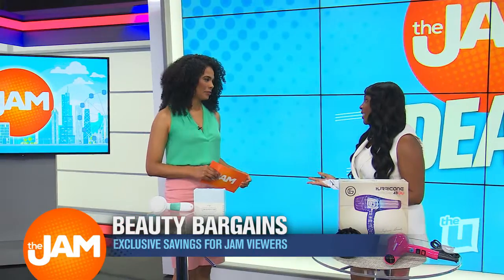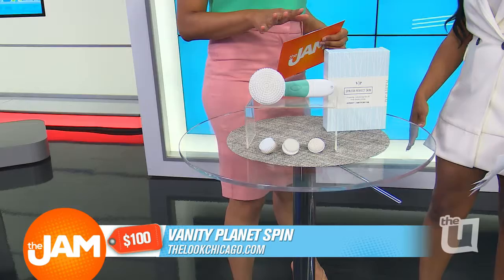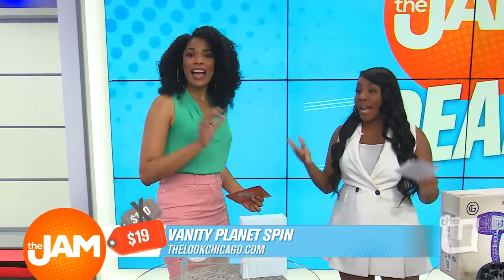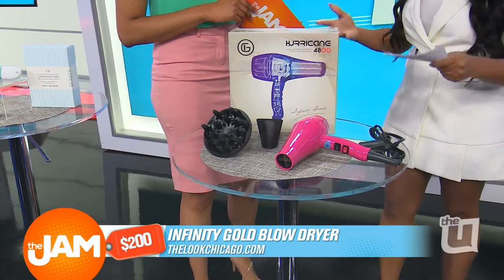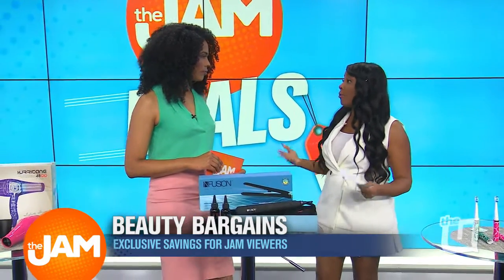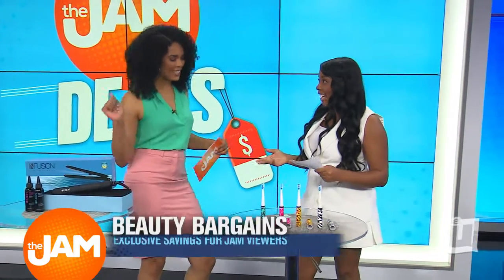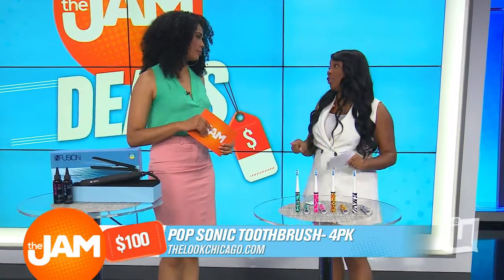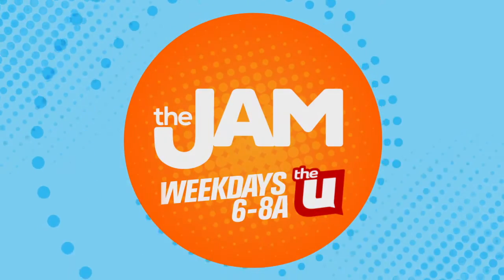Jam Deals | Exclusive Savings on Hot Products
Nelissa Heath is back with discounted beauty products just for our viewers!

To get these exclusive Jam Deals, head over to thelookchicago.com